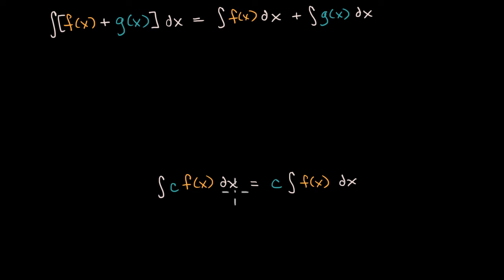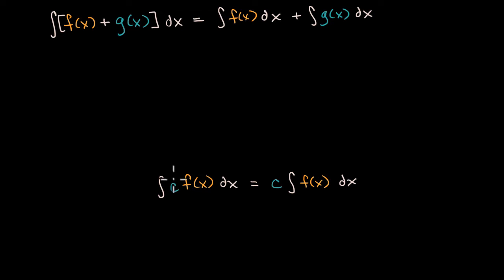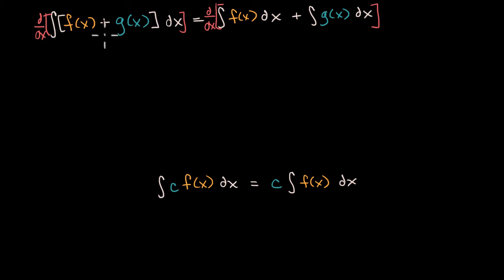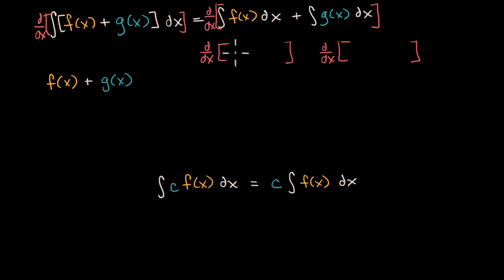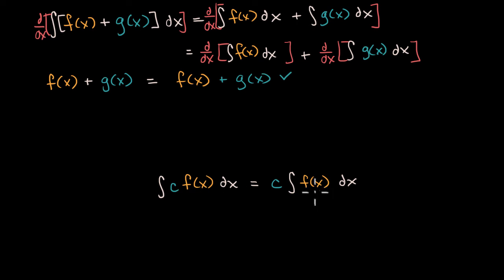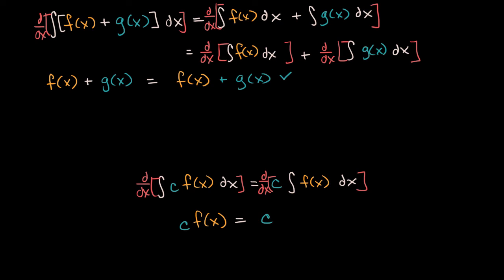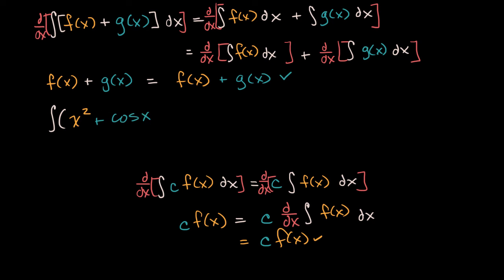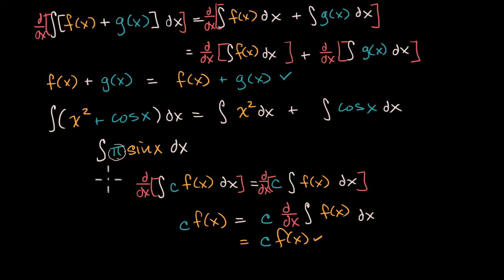Indefinite integrals: sums & multiples | AP Calculus AB | Khan Academy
Courses on Khan Academy are always 100% free. Start practicing—and saving your progress—now

An indefinite integral of a sum is the same as the sum of the integrals of the component parts. Constants can be "taken out" of integrals.